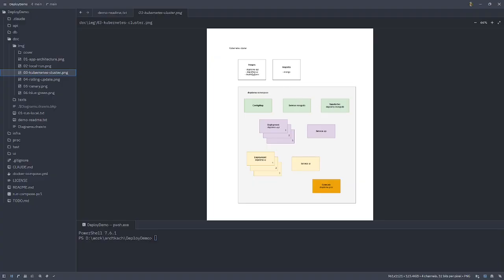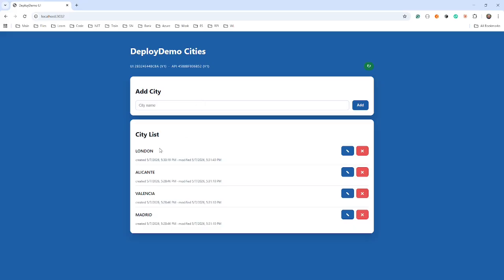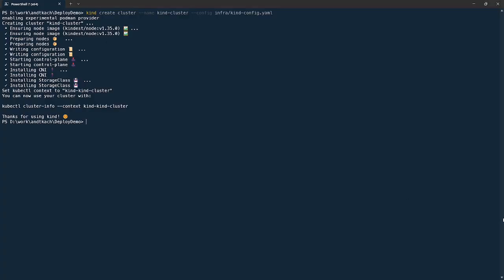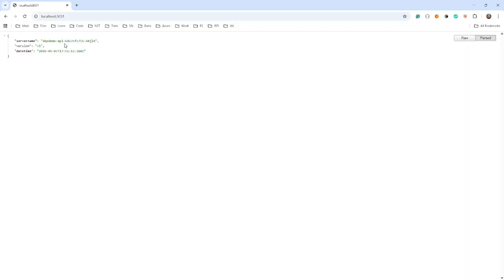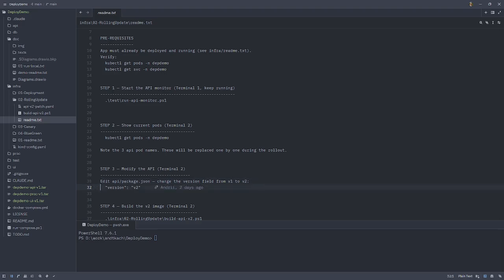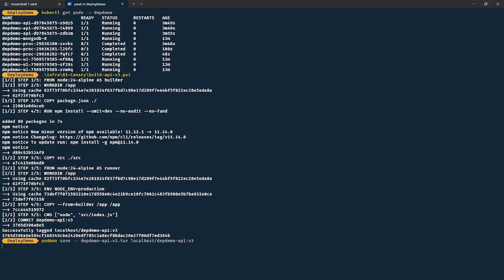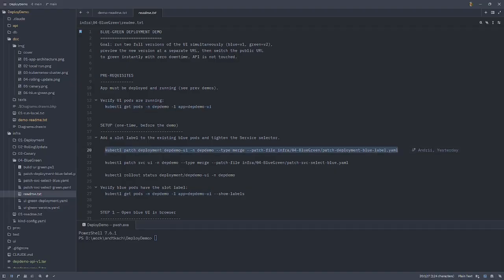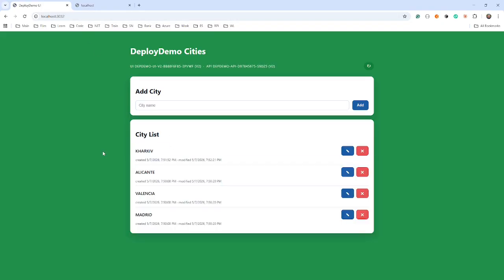Practical demo on Kubernetes deployment strategies for developers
Learn the deployment skills every developer should know — without relying on a DevOps person to explain it!

In this demo we walk through three Kubernetes deployment strategies using a real distributed application: a React UI, an Express.js REST API, a Node.js background processor, and MongoDB.

We start by running everything locally with Docker/Podman, then set up a local Kubernetes cluster using Kind, and demonstrate each strategy step by step with live traffic monitoring.

What's covered:
- Running a distributed app locally (API + UI + MongoDB + background processor)
- Docker Compose for integration testing
- Setting up a local Kubernetes cluster with Kind and MetalLB
- Rolling Update — zero-downtime API upgrade from v1 to v2
- Canary deployment — routing 25% of traffic to a new API version
- Blue-Green deployment — instant traffic switch between UI versions with zero downtime

Perfect for developers who want to understand how deployments actually work in production, not just in theory.

Stack: Node.js, React, MongoDB, Docker, Podman, Kubernetes, Kind, MetalLB, kubectl